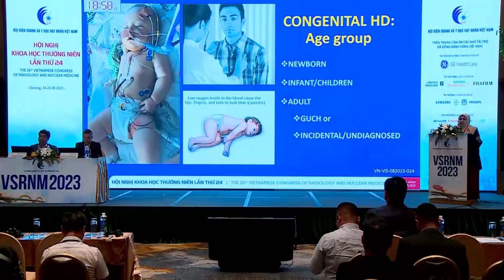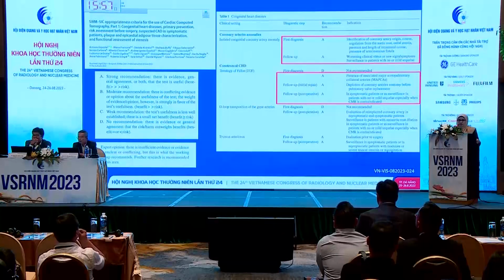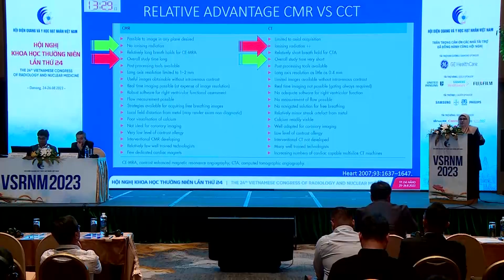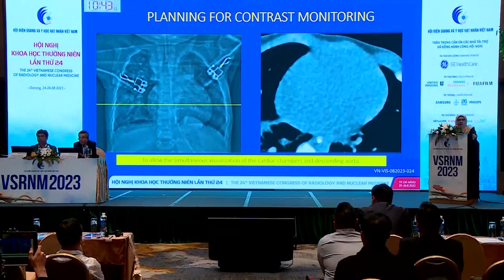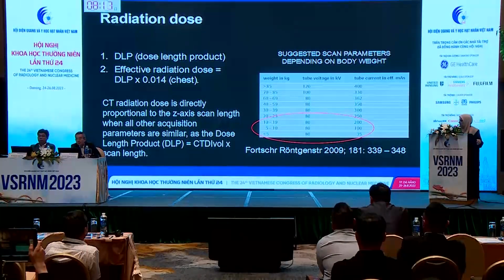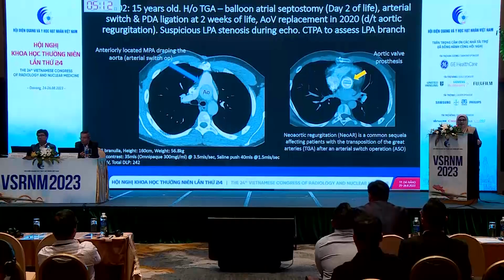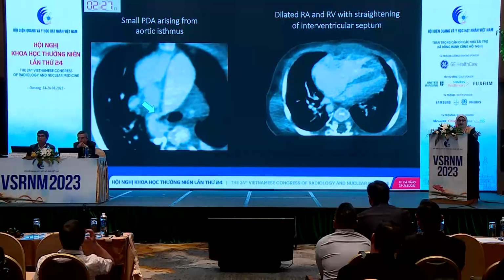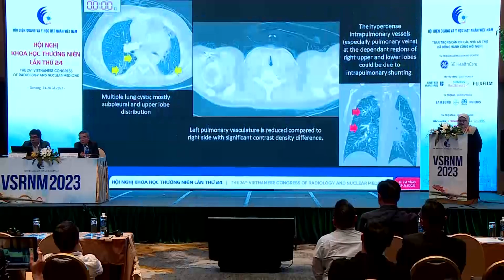CT Scanning of Congenital Heart Disease